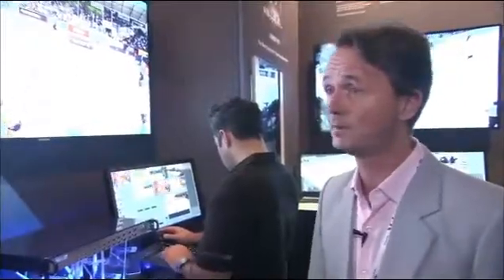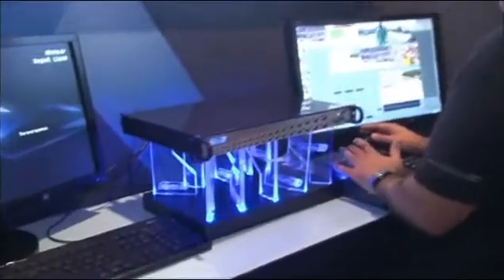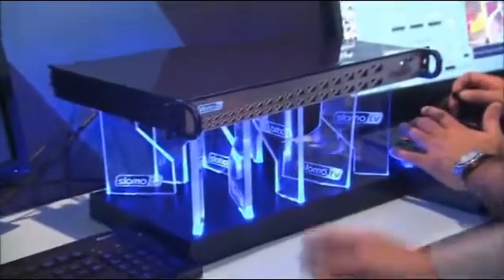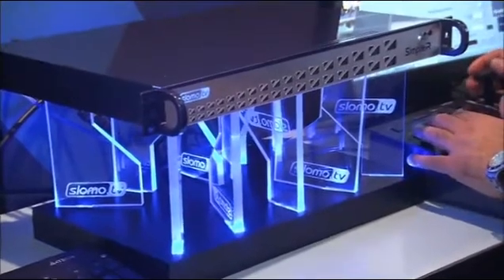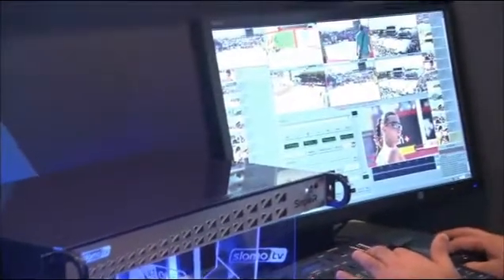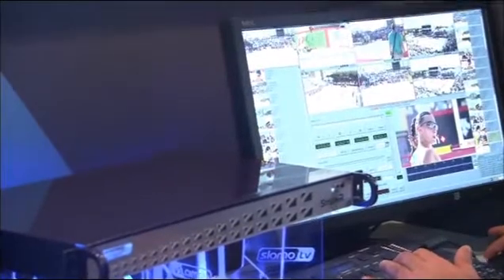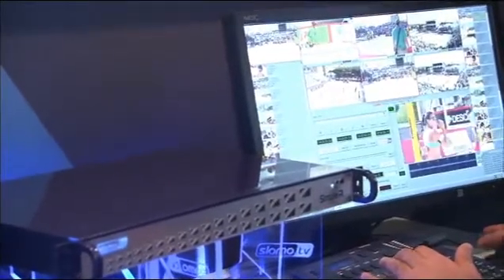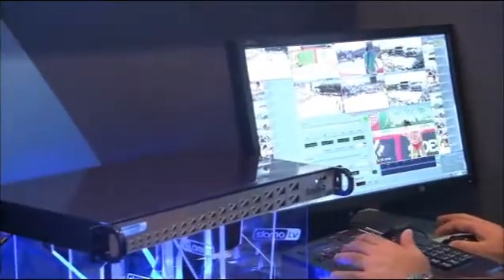Sandro Glanzer - Broadcast solutions about Slomo.tv on ibc2012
The world's smallest replay machine - Simple R